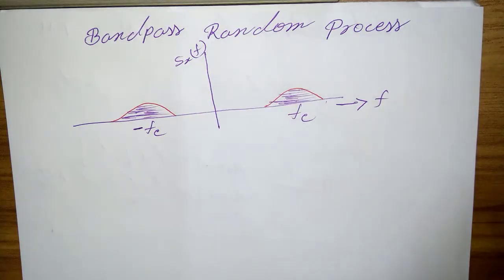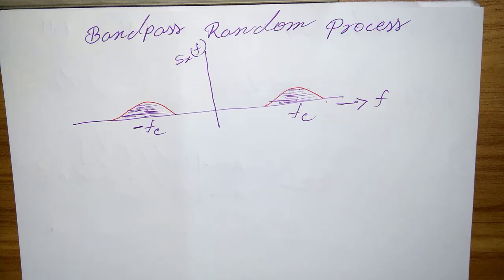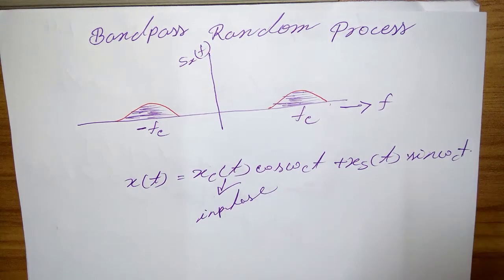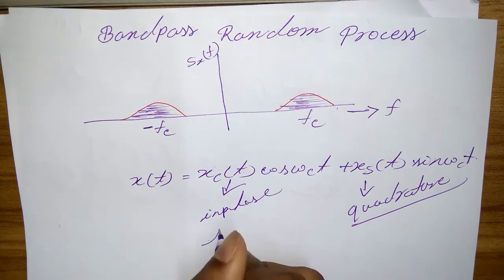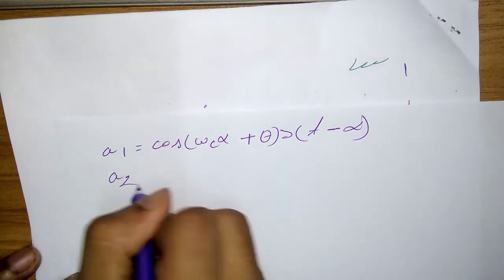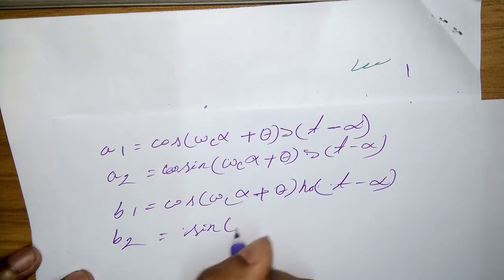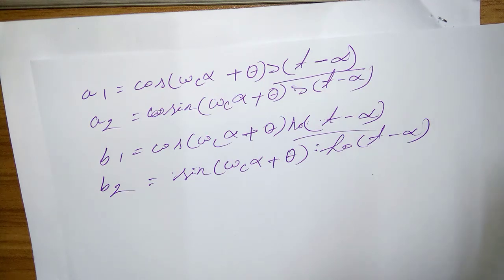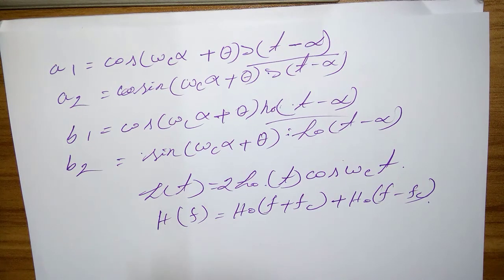Band pass Random Process In Communication Engineering | Verification & Explanation